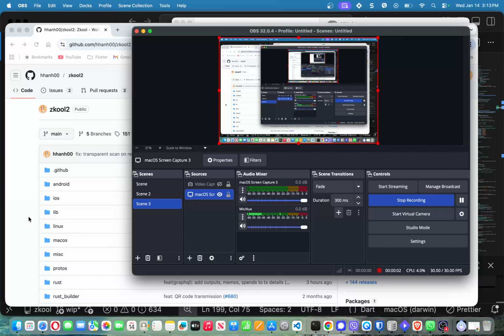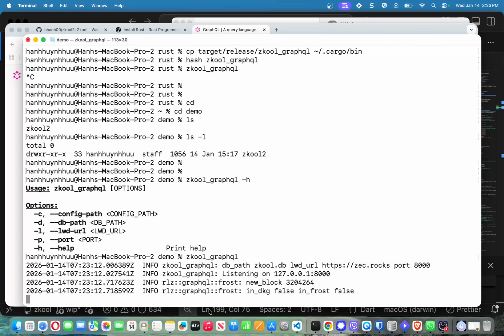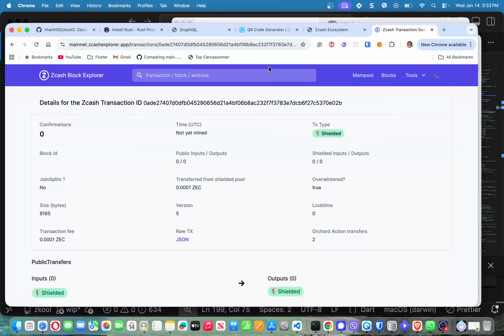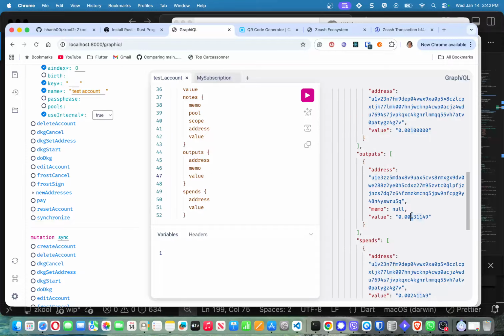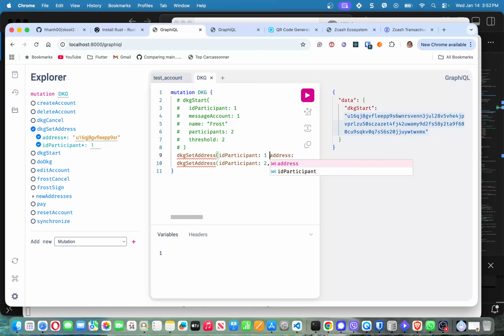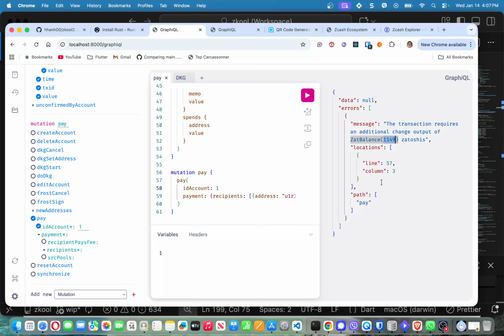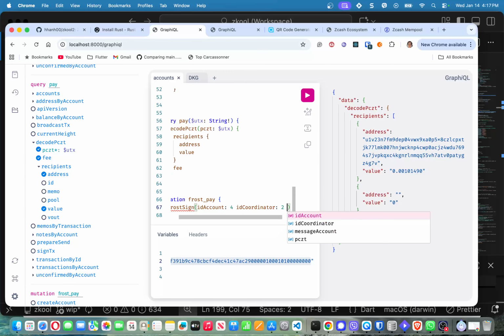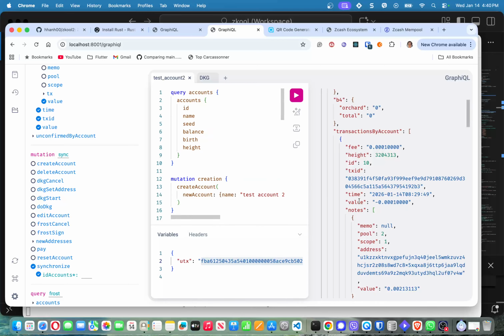Zkool & GraphQL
Demo of Zkool/GraphQL
- Account creation
- Address Generation
- Payments
- Transaction History
- Wallet Notes
- **FROST Multisig**